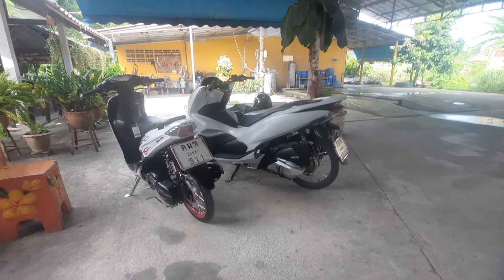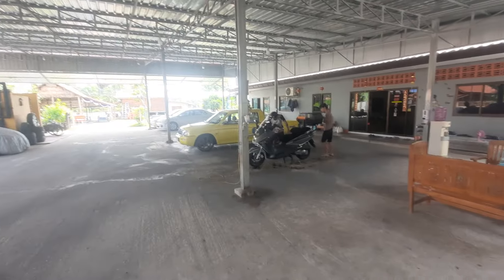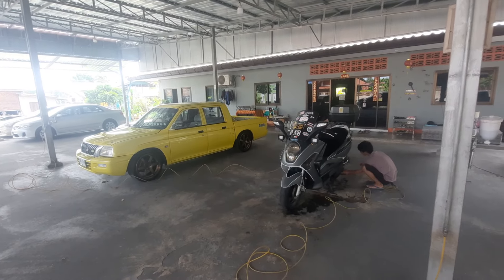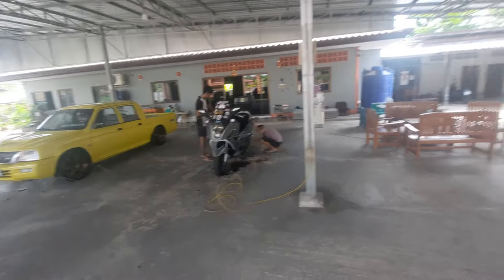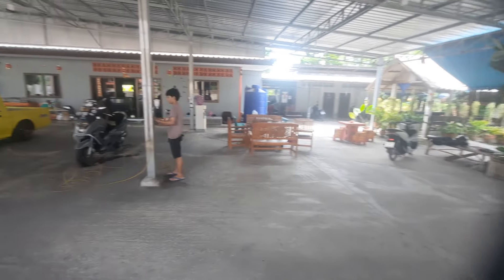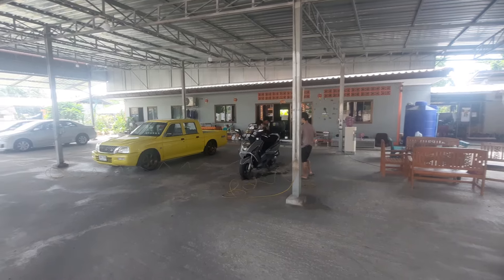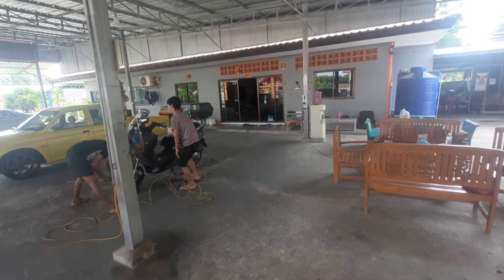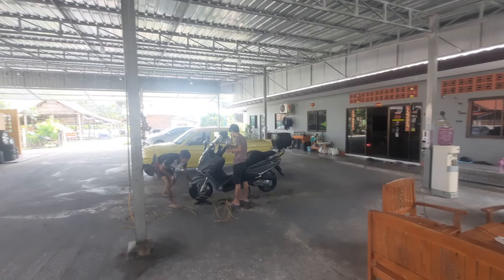BIKES: SYM 200 VTS Getting a Treat at Golf Car Wash, all the way in Songkhla, Thailand!! 🇹🇭👍🏽🙏🏽😁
YES, I'VE featured this place before, but this is the first time I'm bringing a bike here!! So yeah folks, I'm back in Thailand yet again, and this time, I'm on 2-wheels 😀

It's been a great ride so far, the weather has been kind indeed. Some rain but mainly in the evening. Otherwise it's been cloudy and cooling, bliss!!